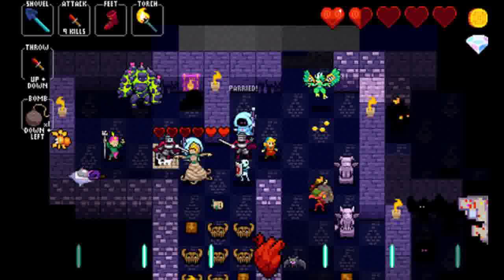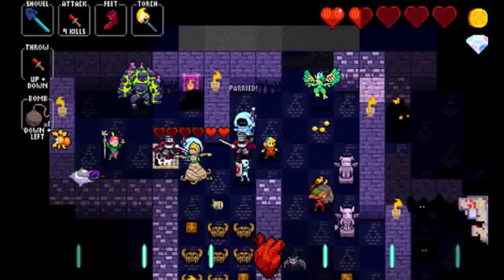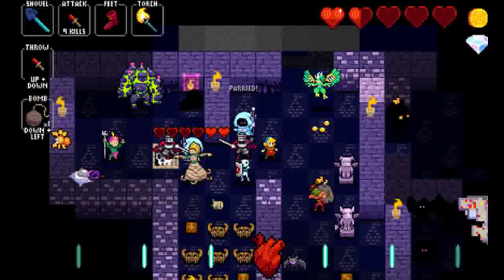Crypt of the Necrodancer review – a truly engaging genre love in